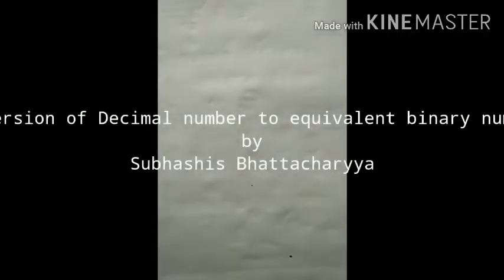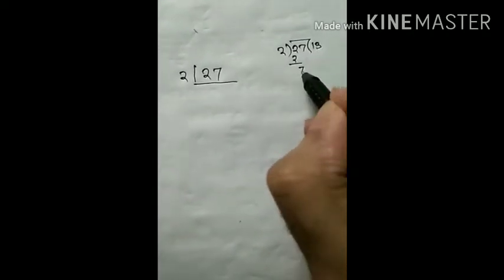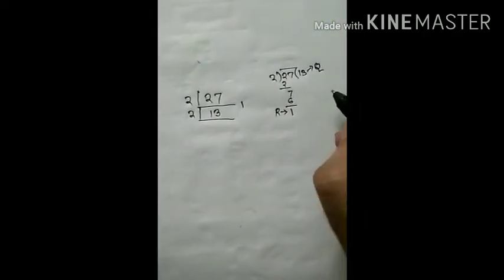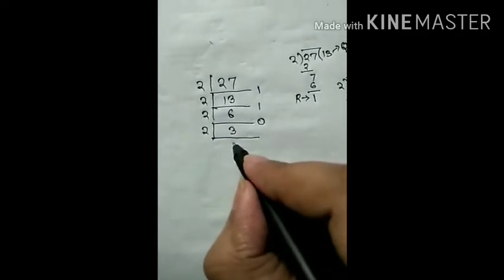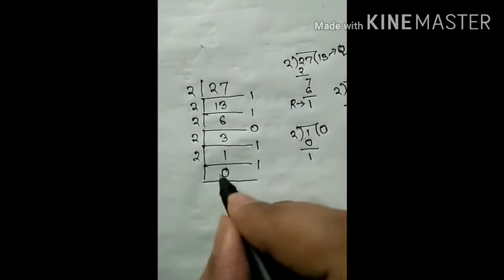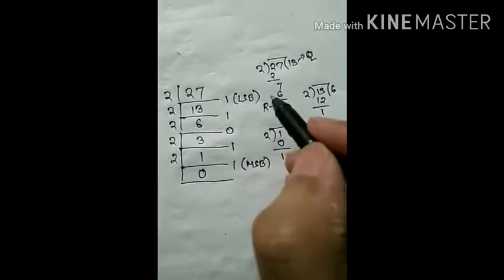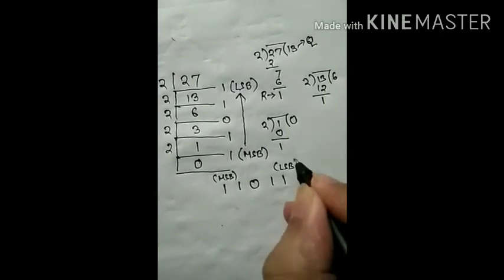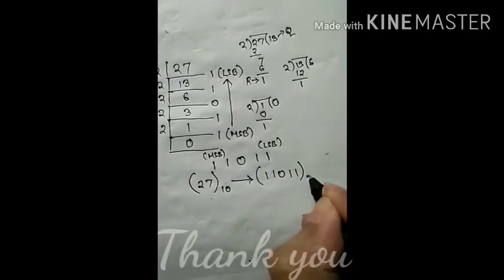Conversion of Decimal number to Binary number